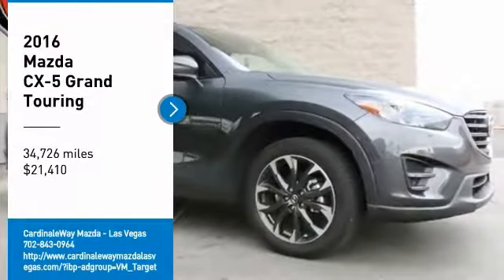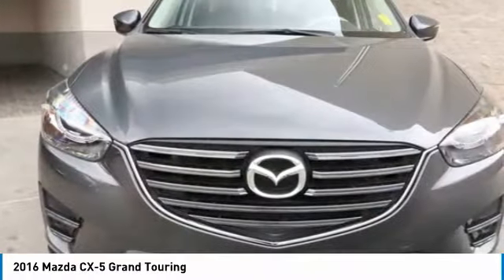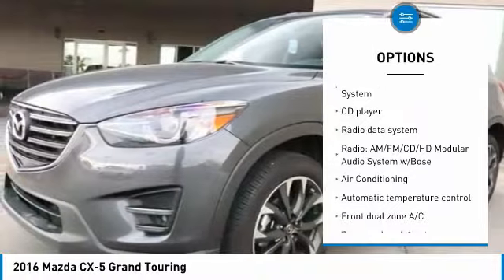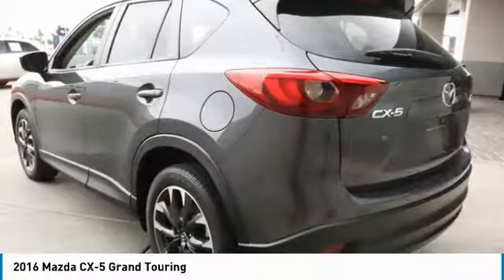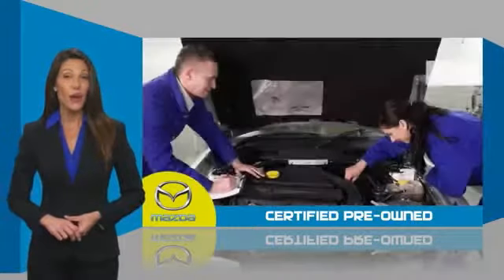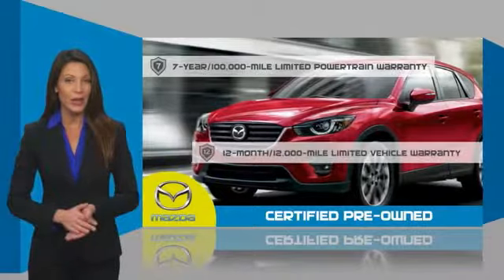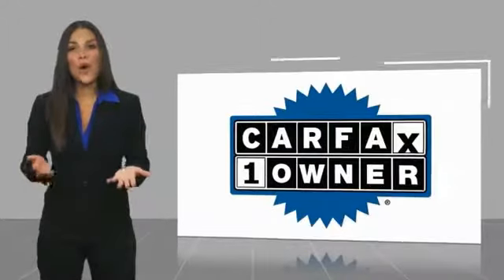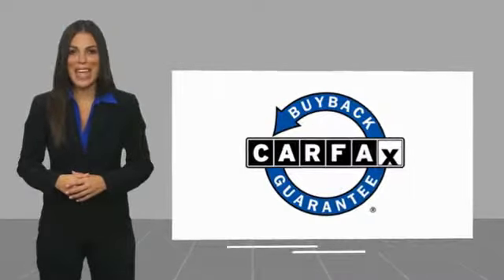2016 Mazda CX-5 2016 Mazda CX-5 Grand Touring FOR SALE in Las Vegas, CA MJ259A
2016 Mazda CX-5 Grand Touring

6950 West Sahara Ave.

Certified. CARFAX One-Owner. Clean CARFAX.  Recent Arrival! 2016 Mazda CX-5 Grand Touring 26/33 City/Highway MPG  Mazda Certified Pre-Owned Details:      Vehicle History     Powertrain Limited Warranty: 84 Month/100,000 Mile (whichever comes first) from original in-service date     160 Point Inspection     Includes Autocheck Vehicle History Report with 3 Year Buyback Protection     Warranty Deductible:  0     Transferable Warranty     Limited Warranty: 12 Month/12,000 Mile (whichever comes first) after new car warranty expires or from certified purchase date     Roadside Assistance  Vehicle price and availability are subject to change without notice.